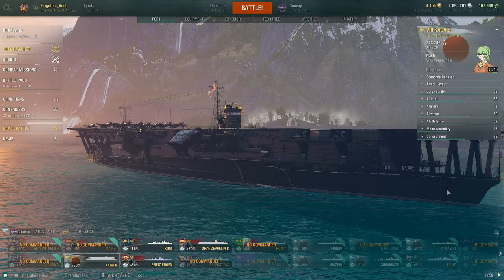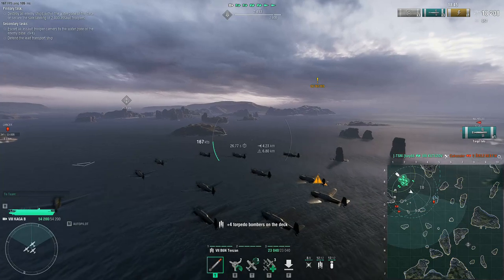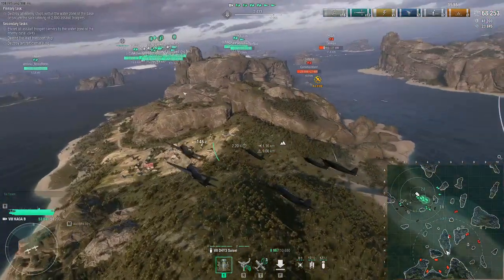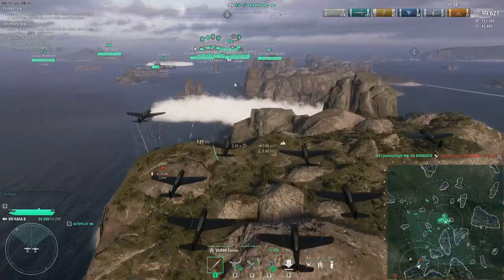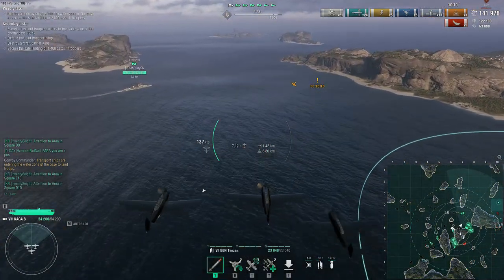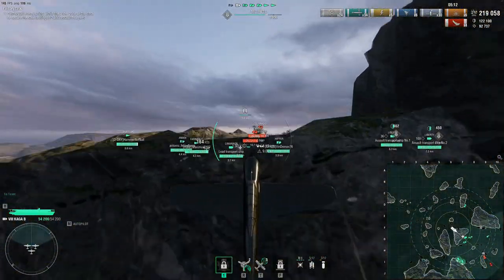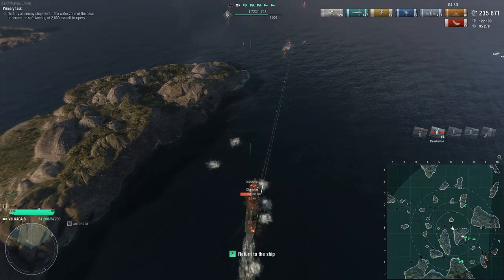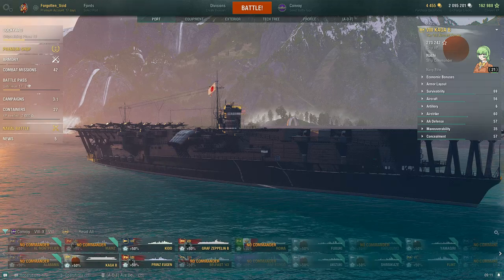Weekly Operation Kaga in Narai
This week we will feature the Japanese premium aircraft carrier, Kaga, in the former tier 7 operation, Narai. This is the standard CV route with only German CVs taking a slightly different route.

Intro: 0:00
Battle Start: 1:43
First Wave: 2:26
Transports/Second Wave: 3:39
Third Wave: 5:17
Transports Part 2: 8:18
Harbor Clearing: 9:34
Carrier Hunting: 11:30
Harbor Wave 2: 13:50
Harbor Wave 3: 15:00
Battle Results: 17:51

Intro and outro were made by FlimsyLunchTray, who has great videos on how to play ships, specifically in PvP. His channel